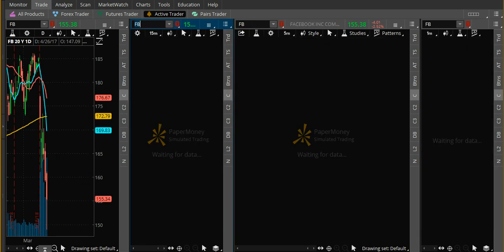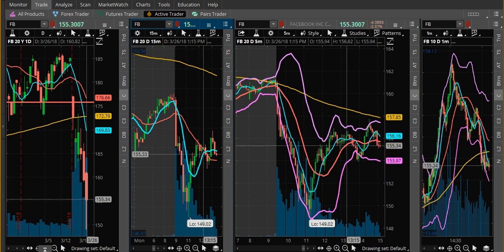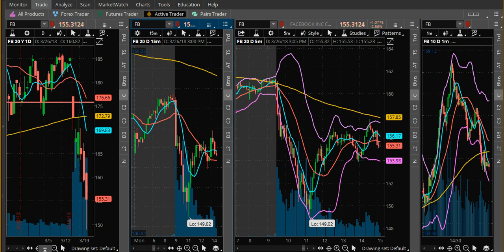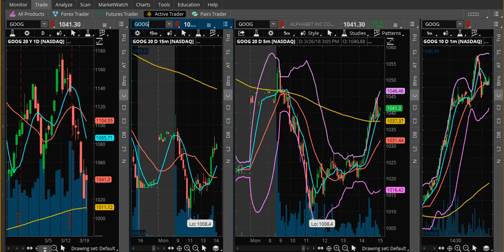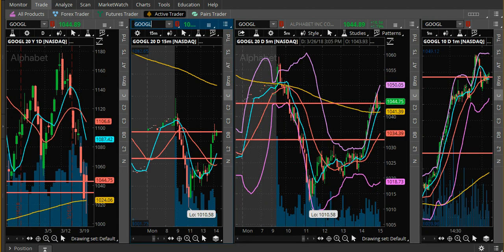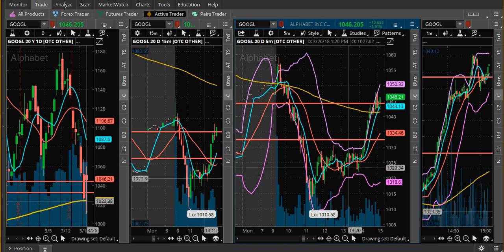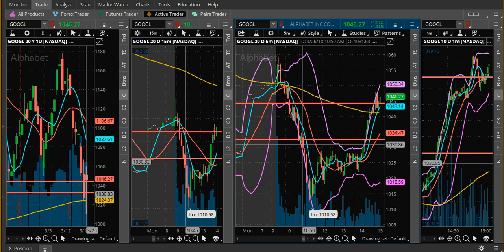Understanding Market Reversals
This is short video on how to spot reversal patterns when analyzing the market. Pay attention to time of day, average true range, and moving averages can give the trader a huge advantage.  These small steps can help the average trader better understand market reversals.